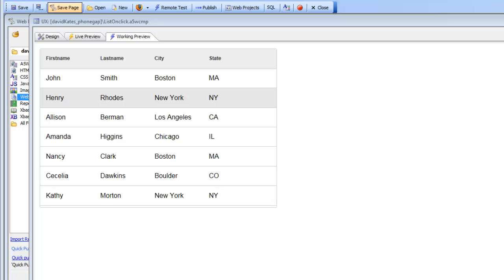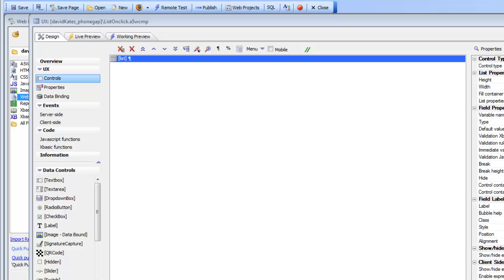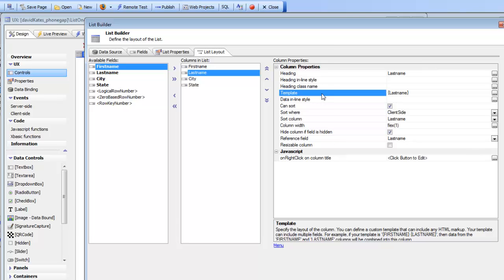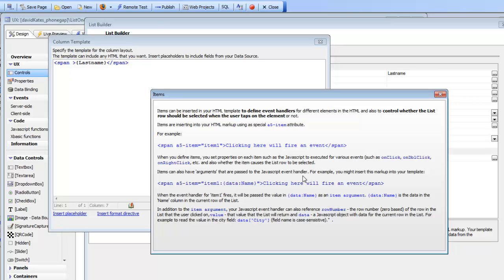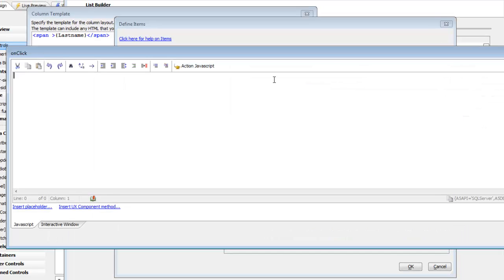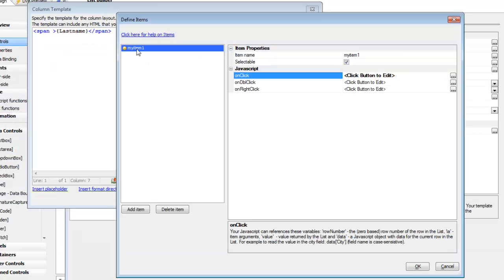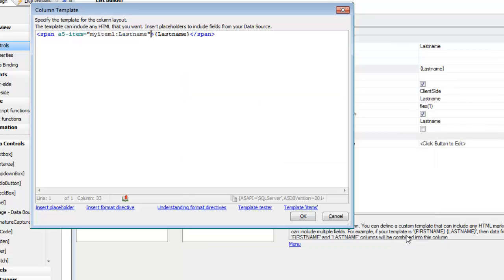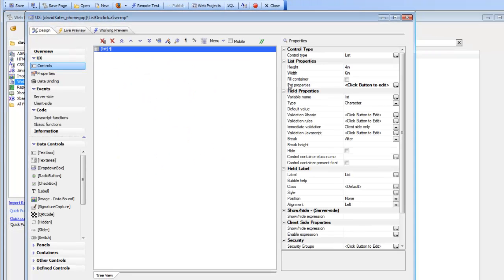AA UX List Item Templates 1